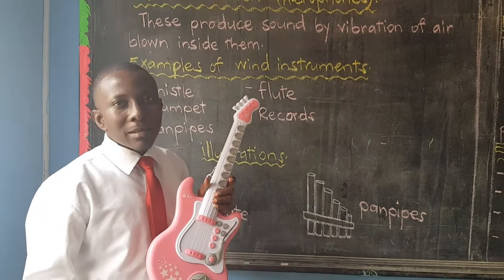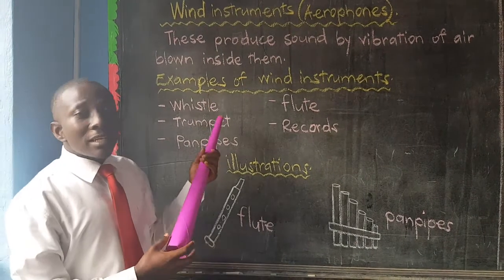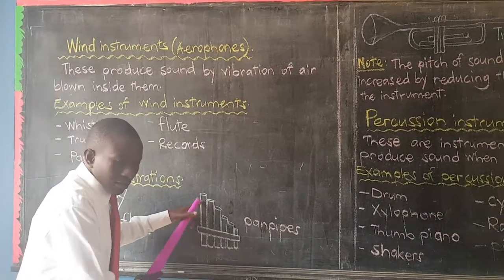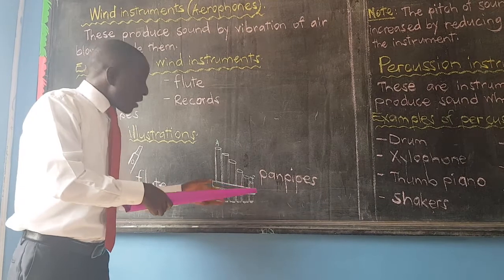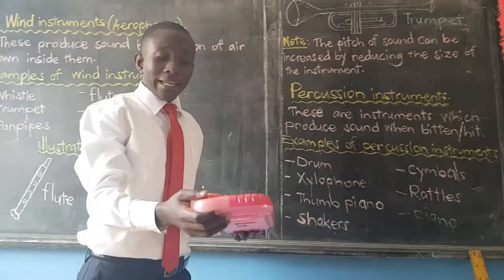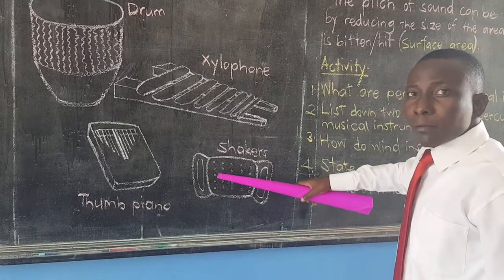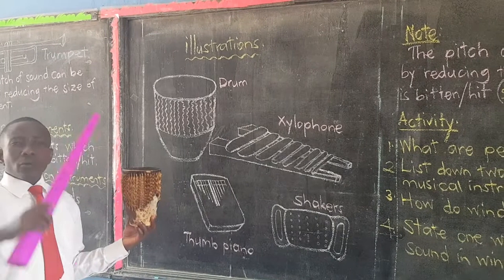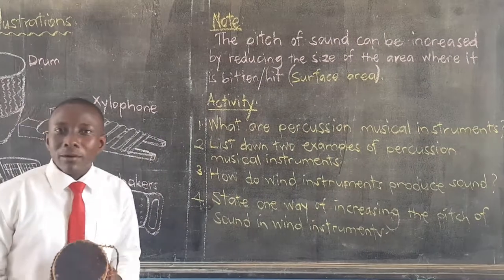Science P 6 lesson 2